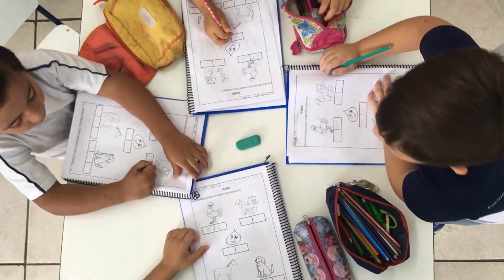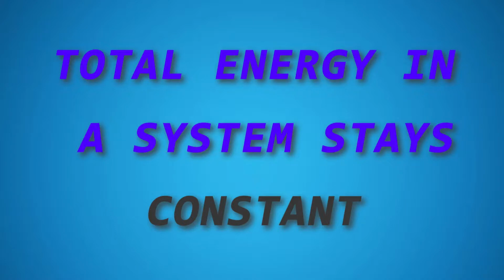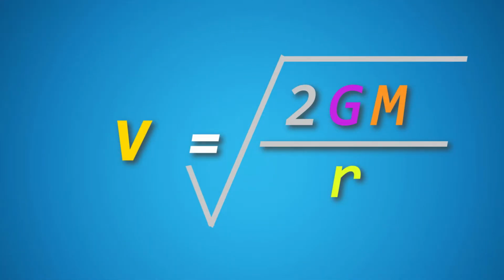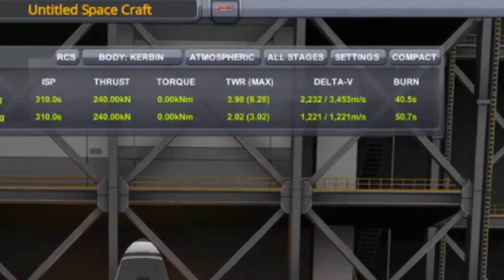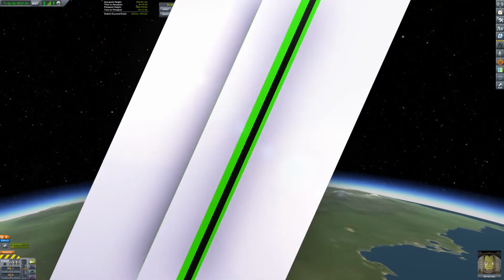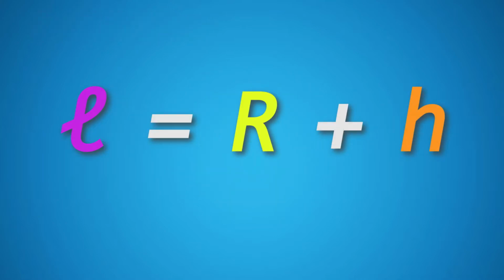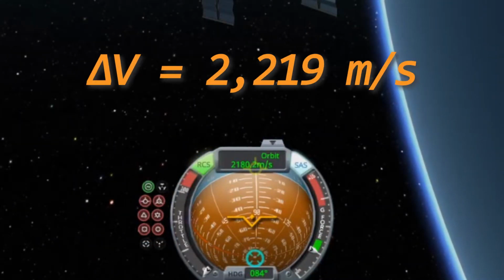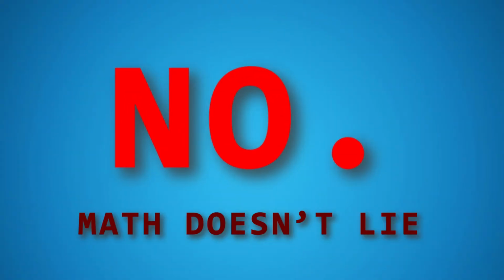Missing the Earth and More Orbital Mechanics (ft: KSP)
Orbital Mechanics in a nutshell. this is a quick 10-minute video over the basics of orbital mechanics. Primarily, escape velocity and circular orbits. This is aimed for a 9th-10th grade level audience, while also catering to those younger towards the start.

KD, BS, SS

AP Physics C, BS, D'alessandro